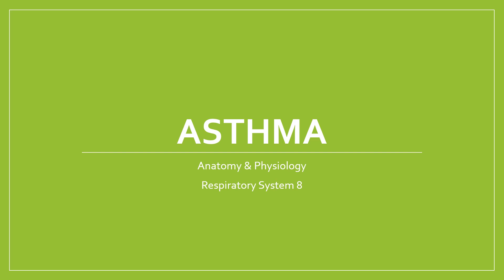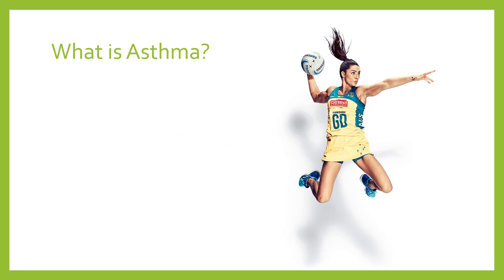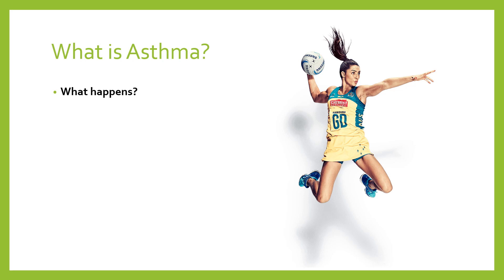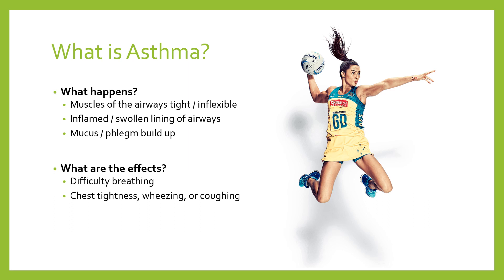Asthma | Respiratory System 08 | Anatomy & Physiology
This video is an introduction to asthma. I explain what it is, the underlying causes and the effect is has on breathing. Then I describe what can be done about Asthma, in terms of medicine and exercise.

I am not a qualified doctor/medic. If you need medical help with asthma, please contact your local GP or doctor. If you are experiencing an asthma attack follow this link for further advice